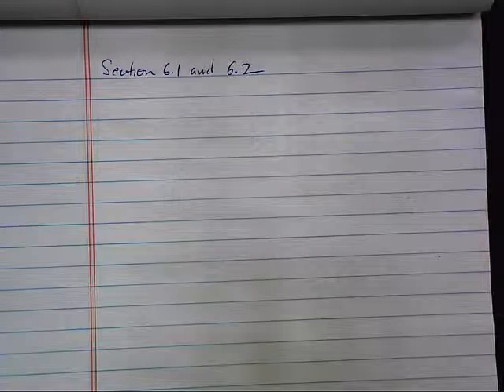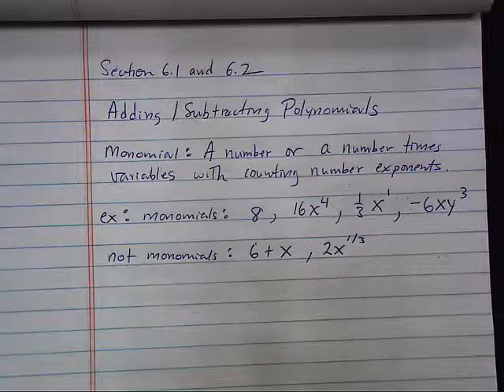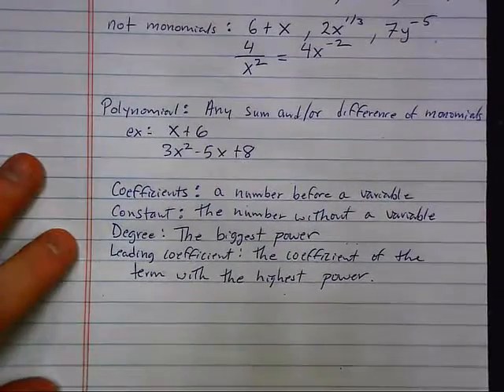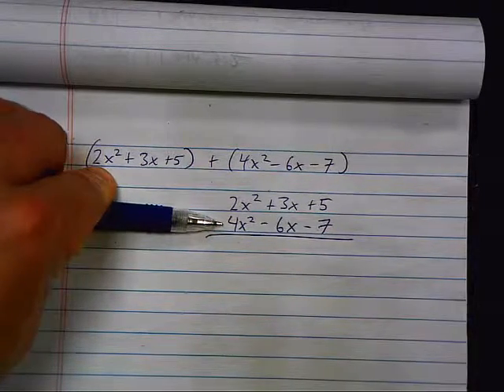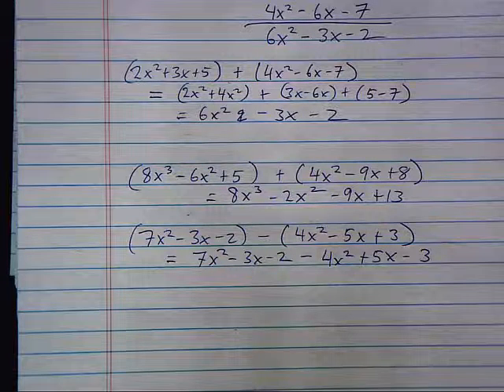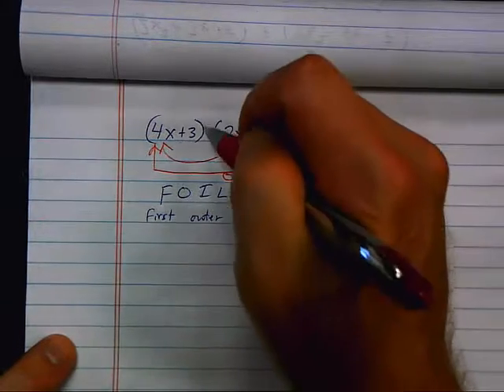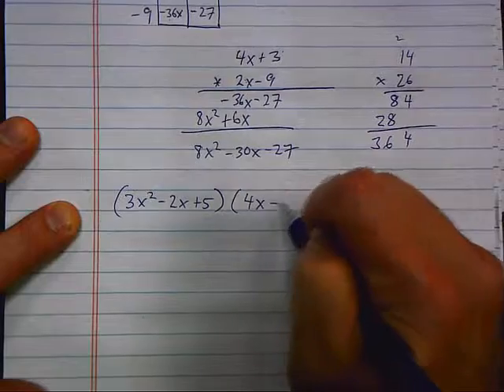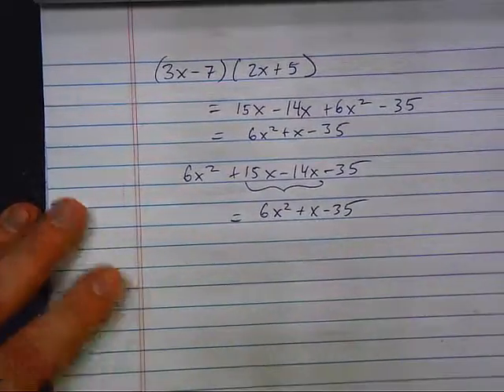Math1215 Lehman Section6-1 and 6-2